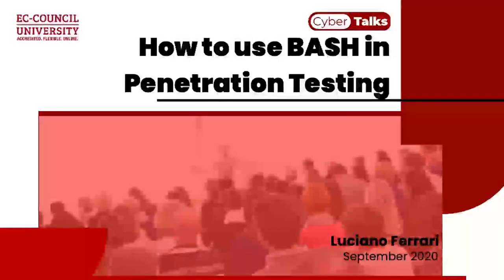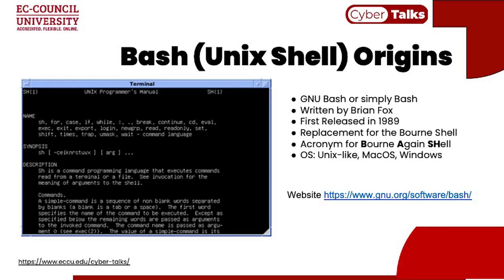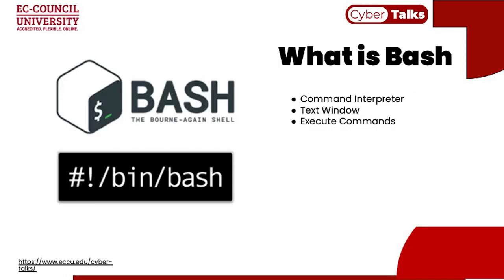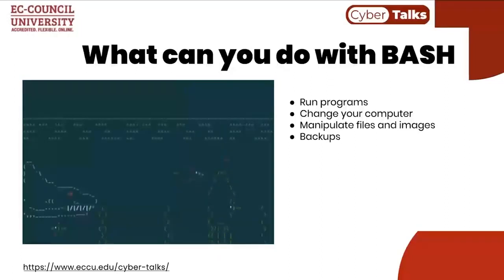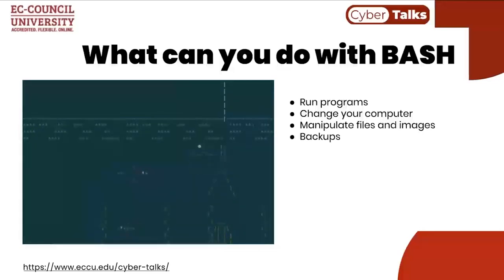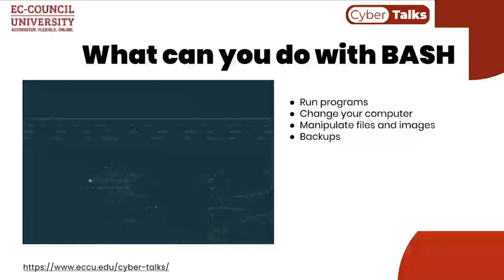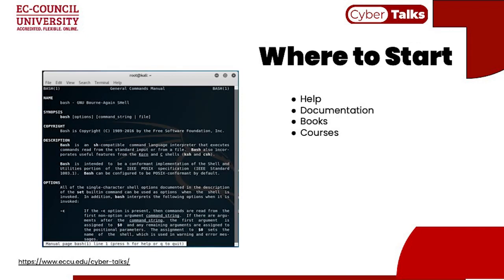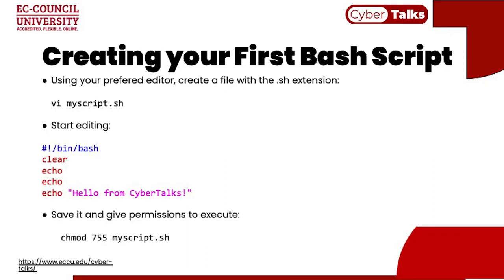BASH: New Tool in Penetration Testing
Speaker Bio:
Luciano Ferrari is an information security leader and IoT hacking expert. Luciano holds multiple security certifications, including CISSP, CRISC, and PCIP, and has worked at Fortune 500 companies in both technical and leadership roles. He drives progress at his own company, LufSec, where he works on security-related issues and projects. Luciano has conducted hundreds of IT security audits and penetration tests, including audits and tests on IoT devices for cable companies. He has also leveraged his IT security expertise in manufacturing, semiconductor, financial, and educational institutions. With his background in electronics and microelectronics, his distinct specialization is definitely on hardware hacking. Luciano is passionate about sharing his knowledge with others and teaching. His other areas of expertise include IT infrastructure, networking, penetration testing, risk, vulnerability, and threat management. In private, he enjoys researching new technologies and participating at security conferences and in bug bounty programs.

Topic Abstract:
After basic enumeration and exploitation with tools are learned. It is important to revisit scripting skills to strengthen the basics of Penetration Testing, therefore BASH. BASH is important to interpret shell commands. Shell scripting is to used to execute commands, which is very important in the exploitation and enumeration process.

Key Takeaways:
1. Importance of BASH in penetration testing.
2. How to use BASH tools to parse text and generate effective outcomes?
3. How to use packets to improve the efficiency of a Penetration Test?